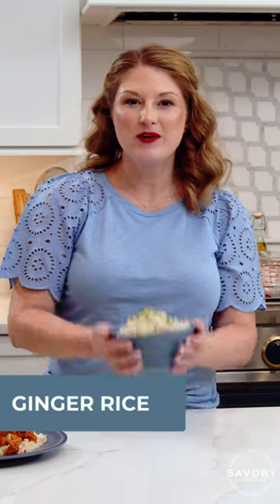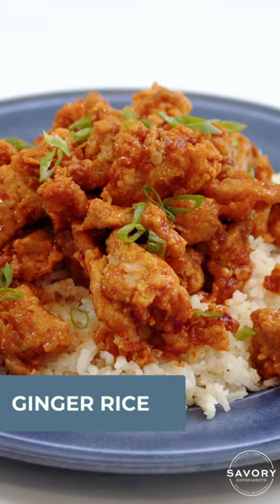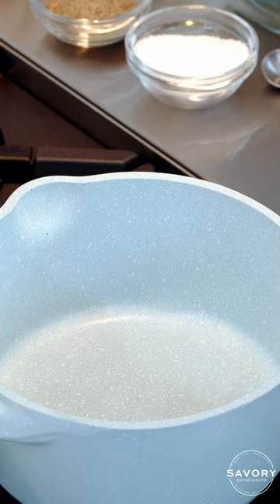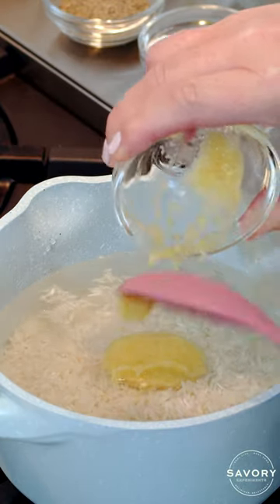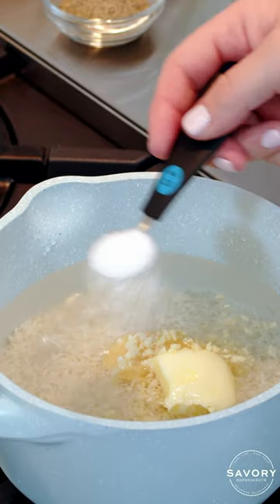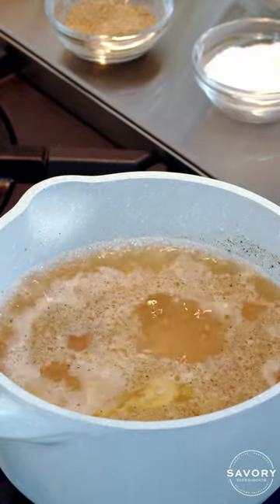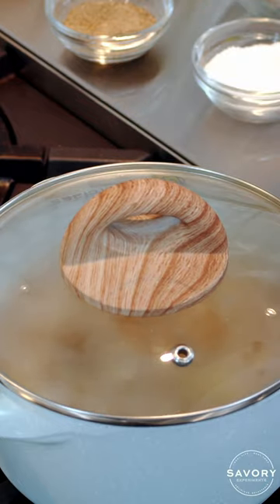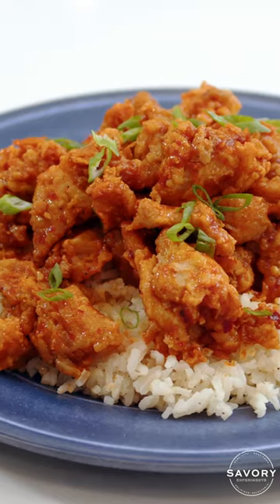How to Make Ginger Rice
Tired of plain old white rice as a side dish? This Ginger Rice is full of flavor and makes a delicious side for many dishes!

GINGER RICE INGREDIENTS:
o 2 1/4 cup water
o 1 cup jasmine rice (not instant)*
o 1 tablespoon ginger , grated
o 1 clove garlic , minced
o 1 tablespoon butter
o 1/2 teaspoon kosher salt
o 1/2 teaspoon ground black pepper
o 2 tablespoons scallions

► Rubber Spatula
► Sauce Pan